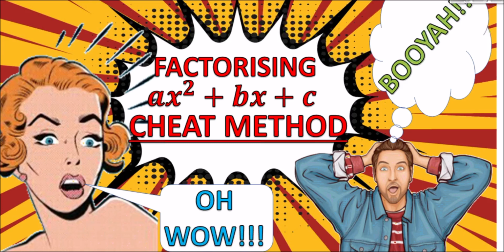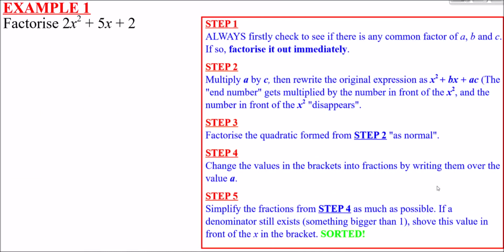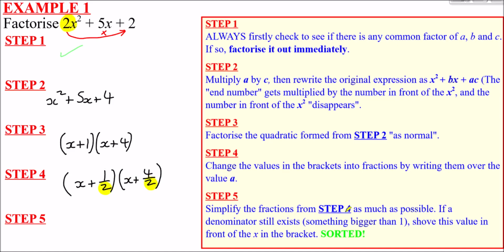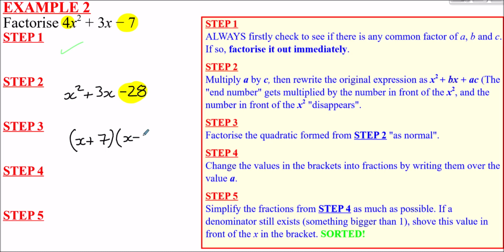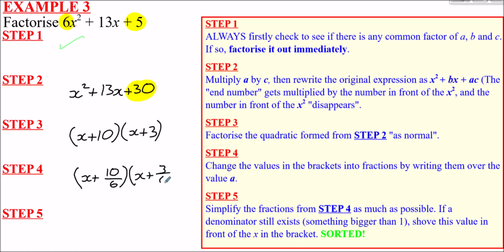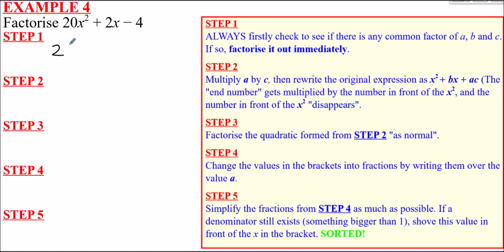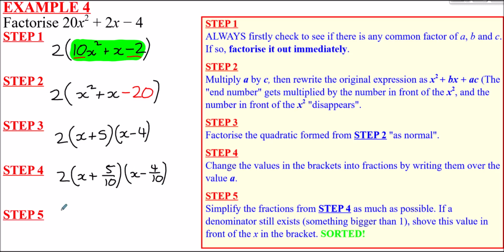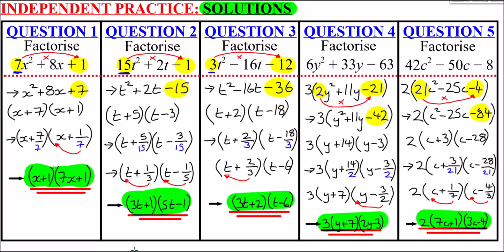Factorising Harder Quadratics - CHEAT METHOD!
There are various methods for factorising harder quadratics ("non-monic"), including the AC Method, Table Method, and even trial and error. However, over the years I have grown fond of this "hack" method I'll show you here.

Even now I have mixed emotions with this...it feels "hacky" and is essentially just a method that bypasses the need for much understanding; as a teacher, that never sits quite well with me! However, the sheer speed and ease of this method can't be ignored!

Introduction:               00:00
Explaining the steps:   0:47
Worked Example 1:      2:07
Worked Example 2:      3:53
Worked Example 3:      5:15
Worked Example 4:      6:52

Independent Practice Questions: 09:29
Solutions:                                          09:43